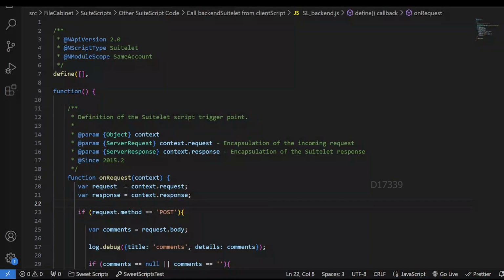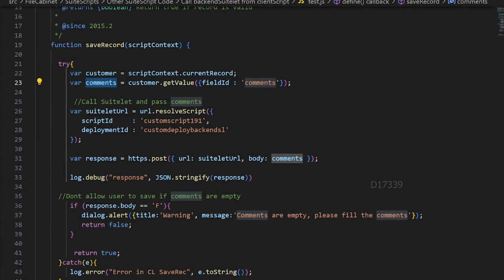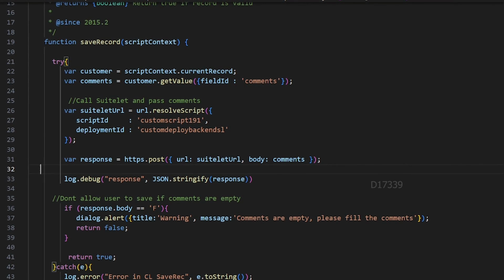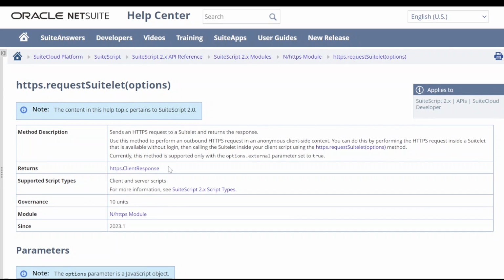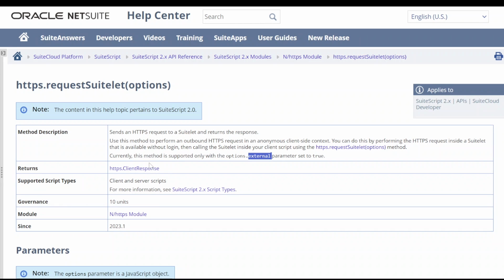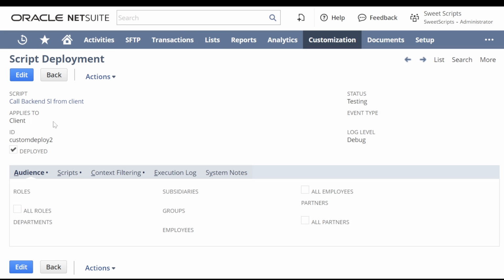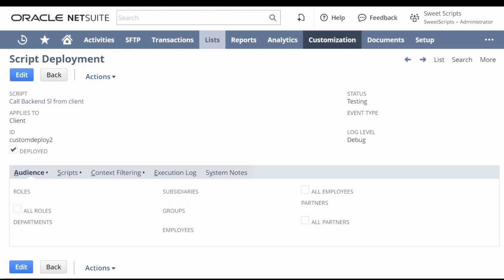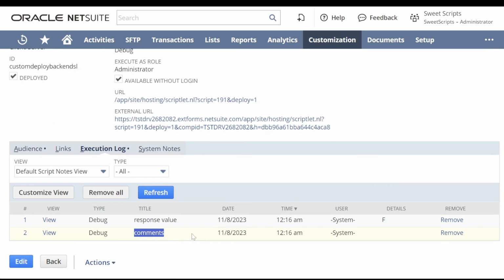SuiteScript API's : https.requestSuitelet = url.resolveScript + https.post() | Call a Suitelet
NetSuite SuiteScript : How to Call a Suitelet using https.requestSuitelet

https.requestSuitelet(options)

Sends an HTTPS request to a Suitelet and returns the response.
Use this method to perform an outbound HTTPS request in an anonymous client-side context. You can do this by performing the HTTPS request inside a Suitelet that is available without login, then calling the Suitelet inside your client script using the https.requestSuitelet(options) method.

Note : Currently, this method is supported only with the options.external parameter set to true.

SuiteScript 2.x Suitelet Script Type
Suitelets are extensions of the SuiteScript API that allow you to build custom NetSuite pages and backend logic. Suitelets are server scripts that operate in a request-response model, and are invoked by HTTP GET or POST requests to system generated URLs.

Note: A Suitelet that has the Available Without Login box checked on the script deployment cannot execute N/search Module and N/query Module module APIs in the client context.
There are two types of Suitelets:

Suitelets use UI objects to create custom pages that look like NetSuite pages. SuiteScript UI objects encapsulate the elements for building NetSuite-looking portlets, forms, fields, sublists, tabs, lists, and columns.

Backend Suitelets do not use any UI objects and execute backend logic, which can then be parsed by other parts of a custom application. Backend Suitelets are best used for the following purposes:

Providing a service for backend logic to other SuiteScripts.

Offloading server logic from client scripts to a backend Suitelet shipped without source code to protect sensitive intellectual property.

SuiteScript how to call a backend Suitelet,
Handle POST Request in a Suitelet,
HOW TO RETURN A VALUE FROM A BACKEND SUITELET TO CLIENT SCRIPT?